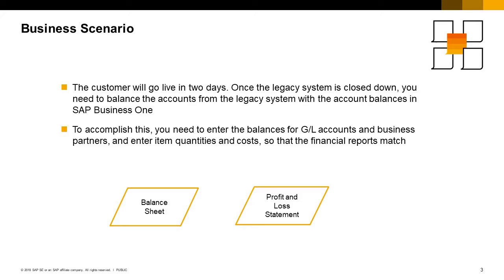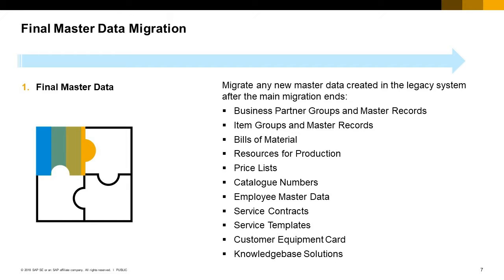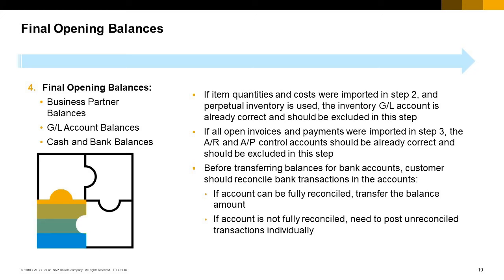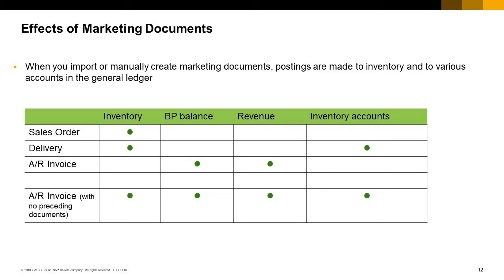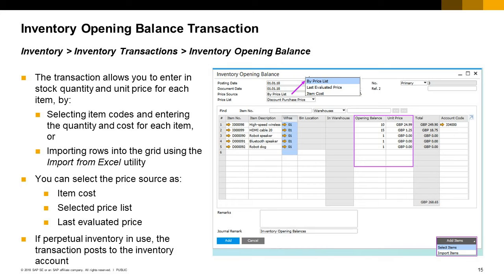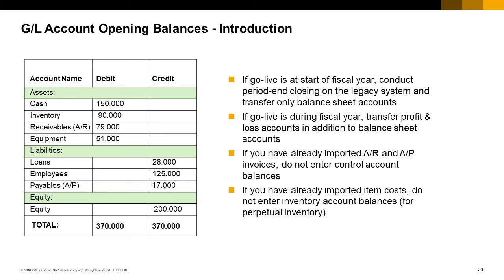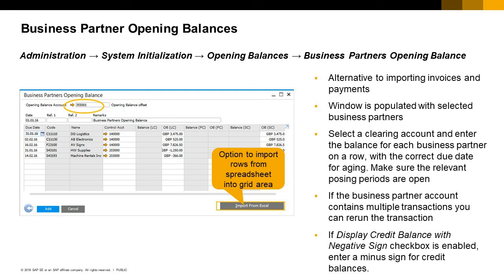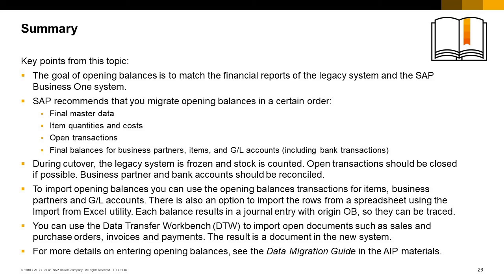TB1200-01-24 SAP Business One 9.3 - Opening Balances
In this course you will learn how to enter opening balances for a new customer implementation.

- You will also learn best practices and tools for entering opening balances from the legacy system.

You also need to enter the item quantities and costs. At the end of this effort, the financial reports in the new SAP Business One system match the legacy reports.

The period immediately before go-live is called cutover. This period can be as short as a few hours, or can last a few days, such as over a weekend.
- During the cutover period the major activities are to:
- Freeze the legacy system so no new transactions are entered.  In the frozen legacy system, reconcile business partner accounts and try to close out documents to minimize the quantity of open transactions.
- Perform a stock count.
- Enter or migrate open transactions and final opening balances into the new SAP Business One system.
- At go-live, financial information in the SAP Business One system must match the legacy system balance sheet accounts.

Things to consider include:
- Will the new SAP Business One system run in parallel with the legacy system for a period of time?
- Can the go-live take place at the start of the customer’s fiscal year or will it happen during the fiscal year?
- Can open transactions in the legacy systems be closed before the cutover?

During cutover, it is recommended to migrate final transactions and opening balances in a certain order, to avoid duplicate postings.

In general you should follow this order for transferring the final data from the legacy system:
- Final master data (that was added by the customer after the initial master data migration)
- Item quantities and costs (to match the legacy system values at the point of cutover)
- Open transactions from the legacy system, such as purchase and sales orders and invoices, partial payments and production orders

In conjunction with this training you should refer to the Data Migration Guide from the AIP methodology for a detailed step-by-step guide to opening balances.

Master data is usually migrated in the Project Realization phase of the implementation project; however, there may be a need to migrate new master data created in the legacy system after the main migration ends.
- Final master data may cover not just last minute business partner and item master records, but also bills of material, resources for production, price lists, catalogue numbers, employee records and service information such as existing contracts, templates, equipment cards and a solution knowledgebase.

- The customer should be encouraged to clean up the legacy data before migrating it to the new system. This might include:
- Removing duplicate master data
- Removing old, inactive business partners or products
- Consolidating price lists or introducing new price lists
- Using a new numbering scheme for customer and vendor codes, product numbers, or chart of account numbers.

Item quantities and costs must be entered into SAP Business One to reflect the legacy system. The customer should freeze operations on the legacy system, and perform a stock count first, so that item quantities are accurate.
- Migrating item quantities must be carefully planned since there may be open transactions on the legacy system which may affect inventory levels once they are carried over to the new system. For example, open deliveries which would release inventory.

- The item cost is used for calculation of inventory valuation. If the system uses perpetual inventory, the inventory G/L account will be updated when the item quantities are migrated.